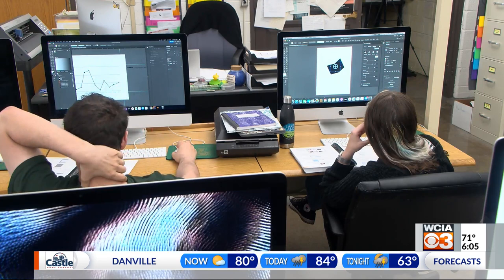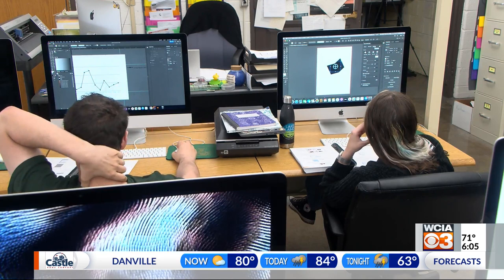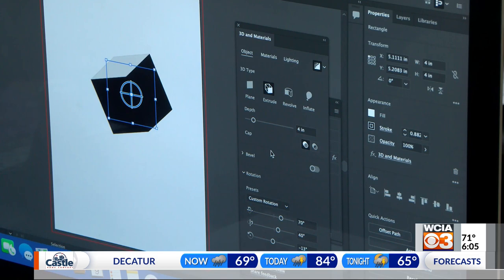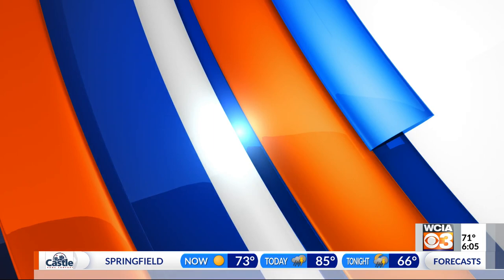Mattoon High School students earning dual credit and professional certification with visual design p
Mattoon High School students are earning a certification and receive college credit at the same time.